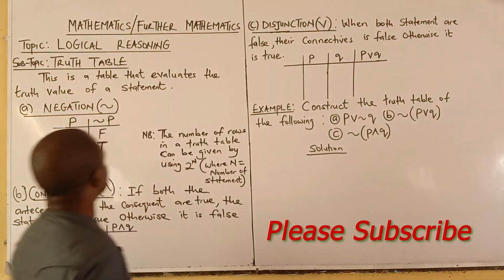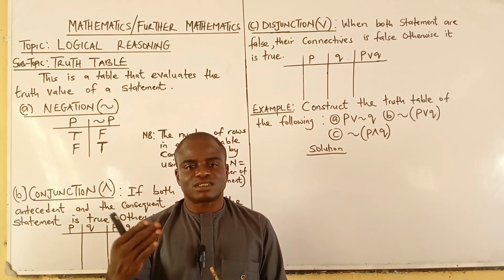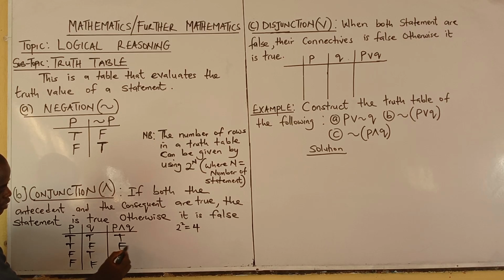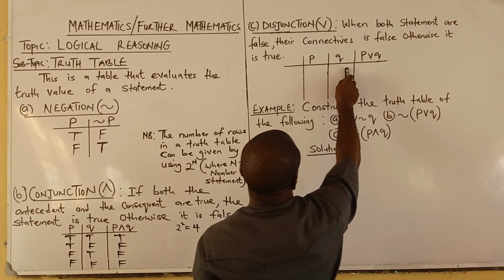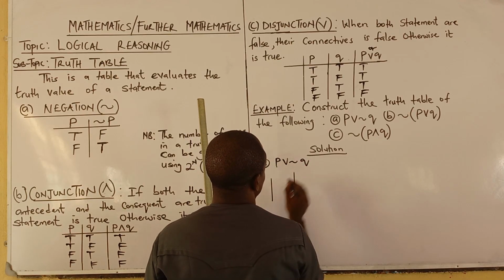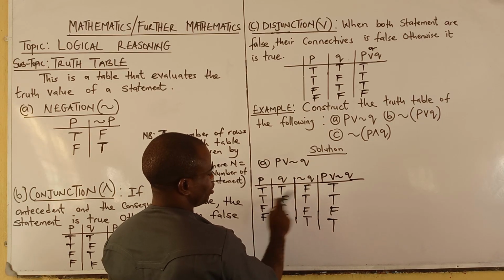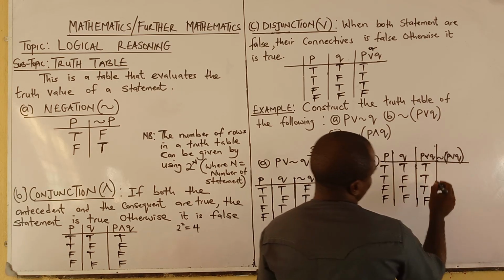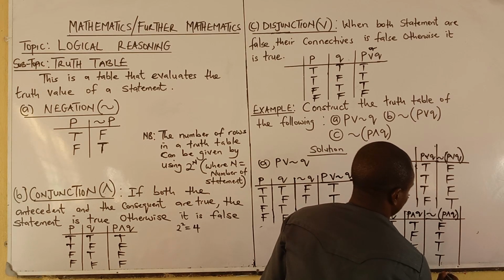Mathematics : Logical Reasoning (Part 2) ( SS2)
Welcome to another insightful lesson on logical reasoning , where we break down the core components of compound statements in logic - Negation, Conjunction (AND), and Disjunction (OR).
Whether you're a student preparing for exams or someone looking to strengthen your critical thinking, this lesson offers a solid foundation in logical operations.
* Perfect for : WAEC, JAMB, NECO, GCE, UTME, and first year university students.